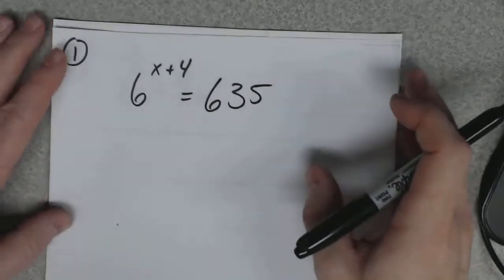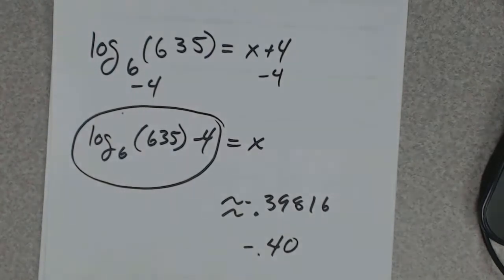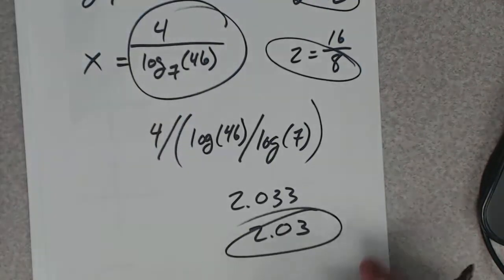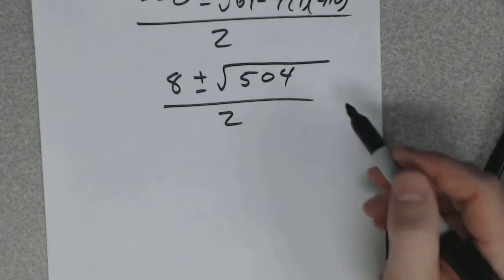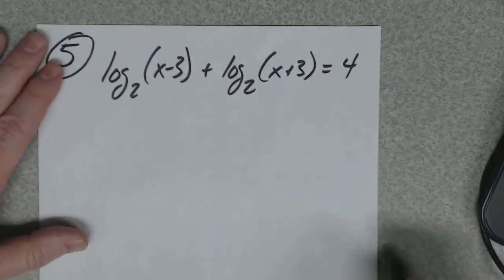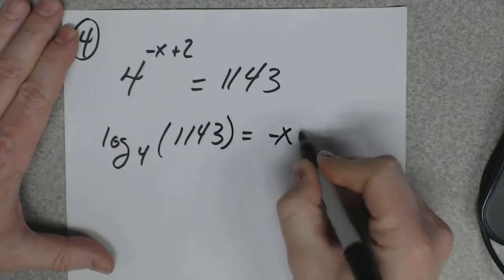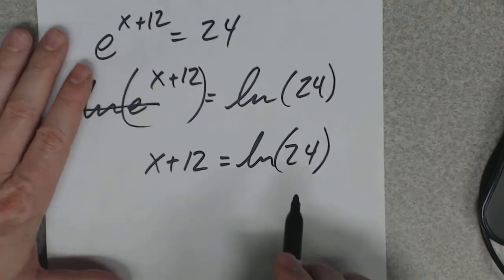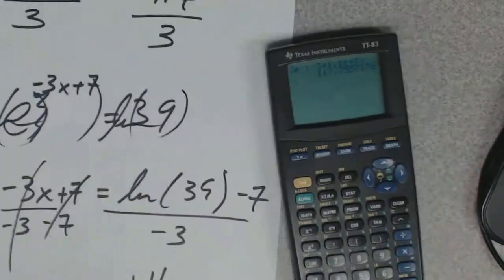MAT 150 Section 7.5 Solving Logarithmic Equations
Use the properties of logarithms to solve logarithmic equations.